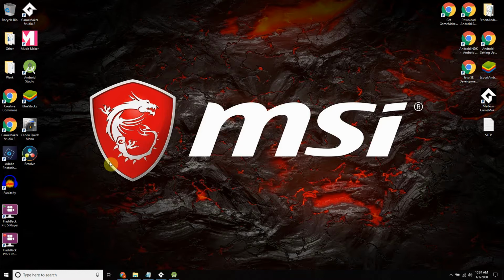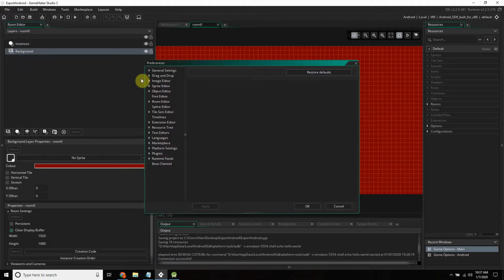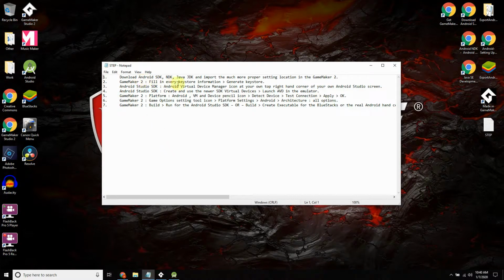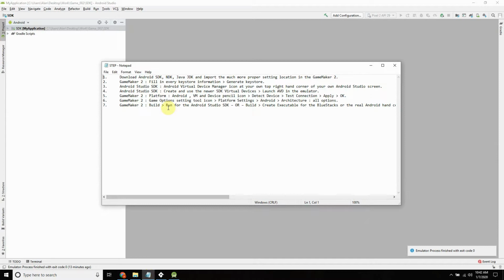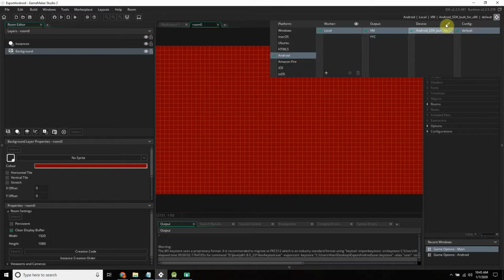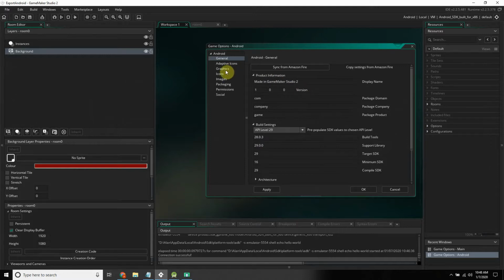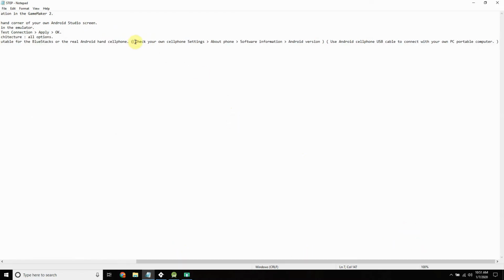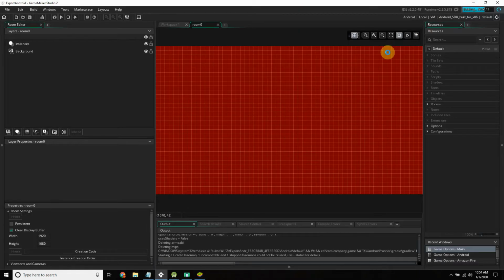GameMaker Export To Android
1. Download Android SDK, NDK, Java JDK and import the much more proper setting location in the GameMaker 2.
2. GameMaker 2 : Fill in every keystore information , Generate keystore.
3. Android Studio SDK : Android Virtual Device Manager icon at your own top right hand corner of your own Android Studio screen.
4. Android Studio SDK : Create and use the newer SDK Virtual Devices , Launch AVD in the emulator.
5. GameMaker 2 : Platform : Android , VM and Device pencil icon , Detect Device , Test Connection , Apply , OK.
6. GameMaker 2 : Game Options setting tool icon , Platform Settings , Android , Architecture : all options.
7. GameMaker 2 : Build , Run for the Android Studio SDK – OR – Build , Create Executable for the BlueStacks or the real Android hand cellphone. ( Check your own cellphone Settings , About phone , Software information , Android version ) ( Use Android cellphone USB cable to connect with your own PC portable computer. )